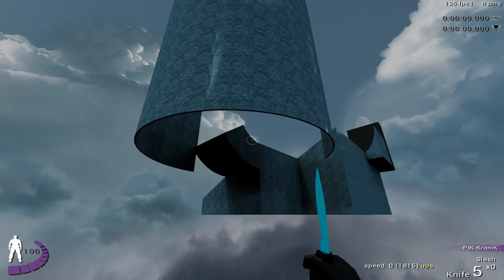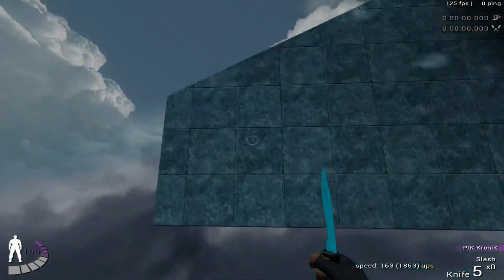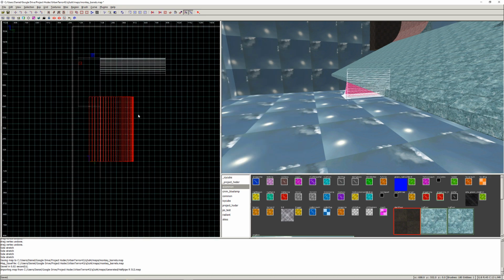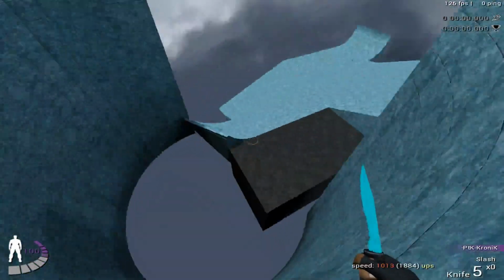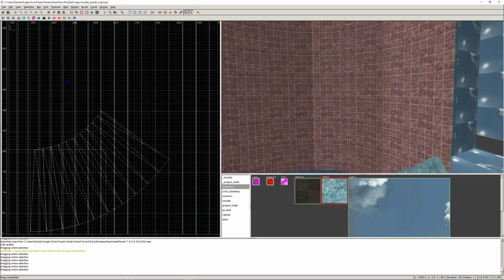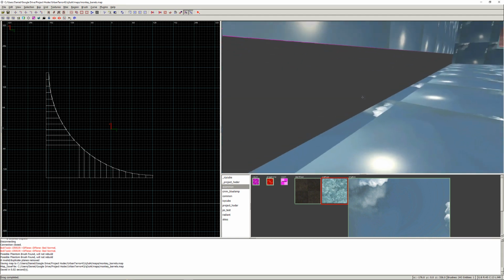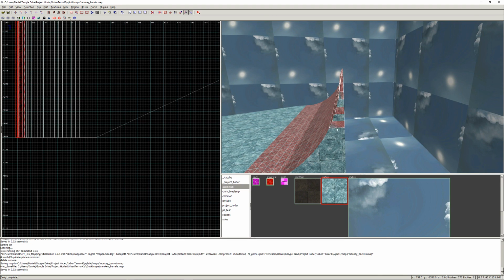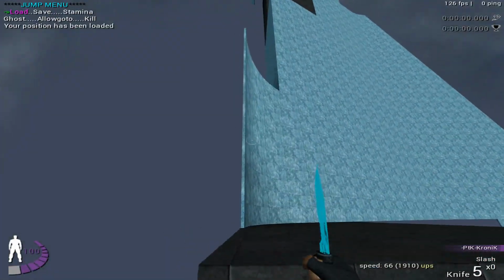Mapping Monday - Monkey Barrel Jump